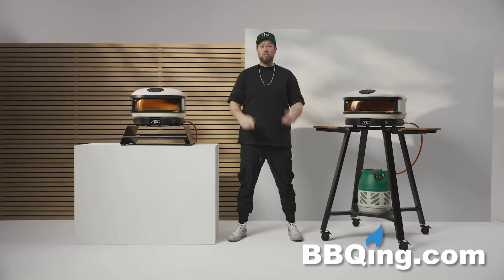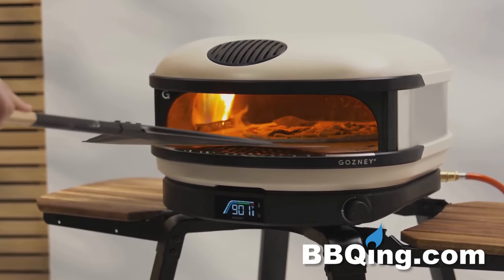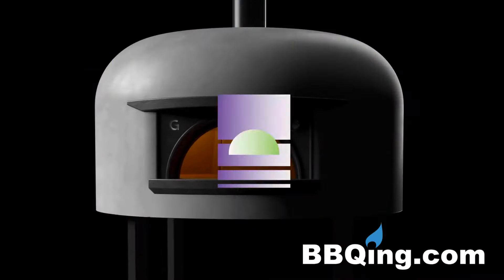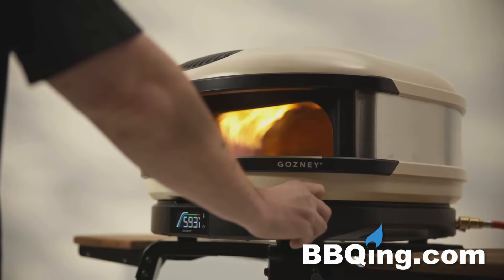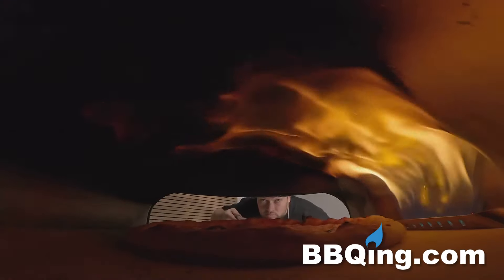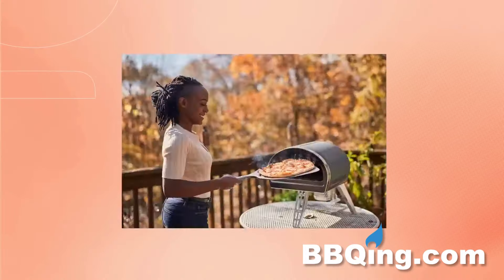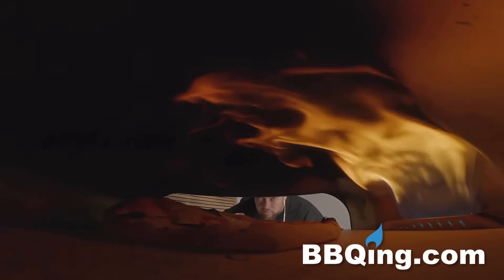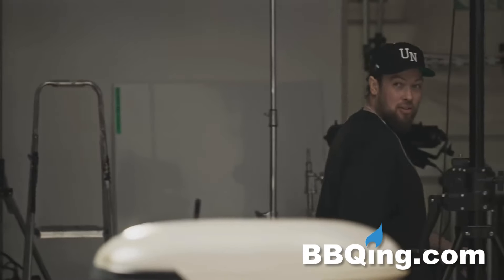Meet The Gozney Arc & Arc XL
Tom Gozney himself introduces your new favorite pizza oven: The Gozney Arc (XL)